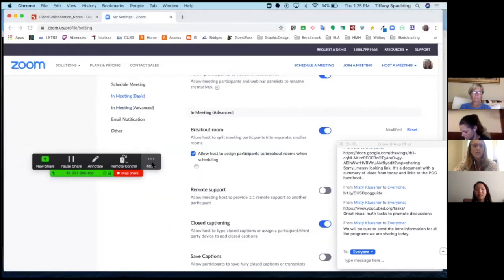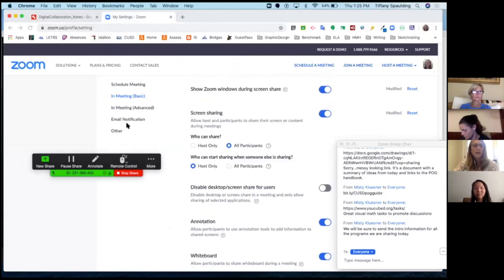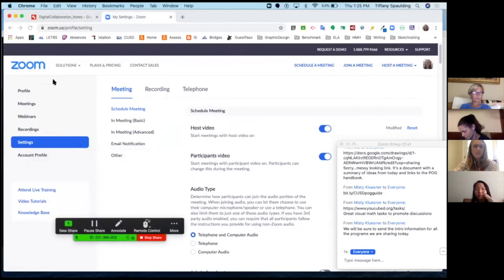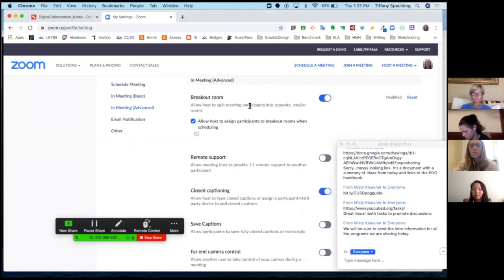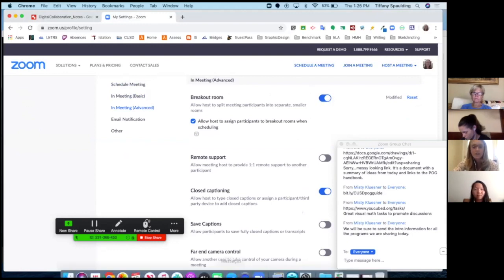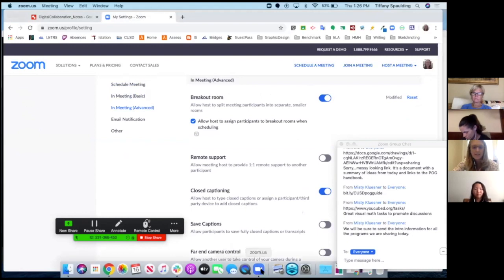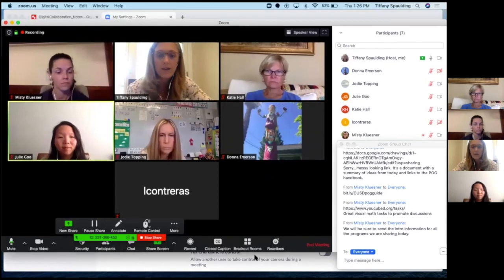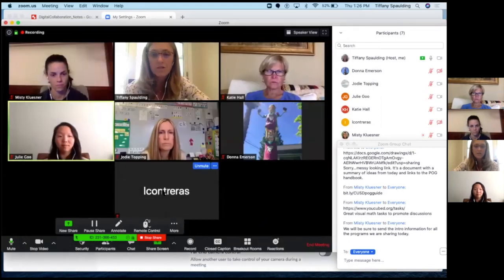Webinar - Tools for Student Collaboration, Part 3: Zoom Breakout Rooms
Webinar on using digital tools to support student collaboration with distance learning.